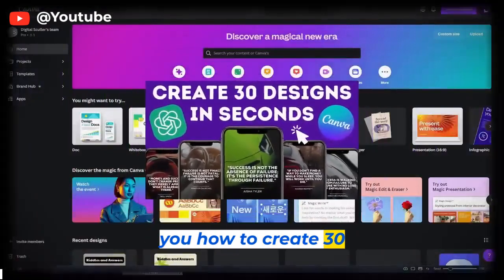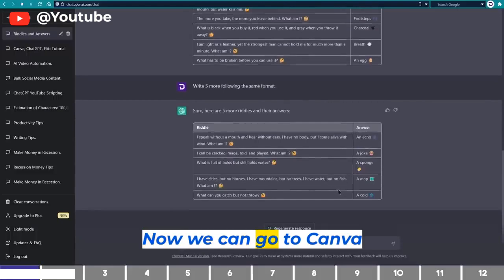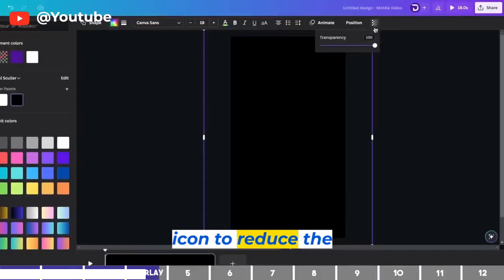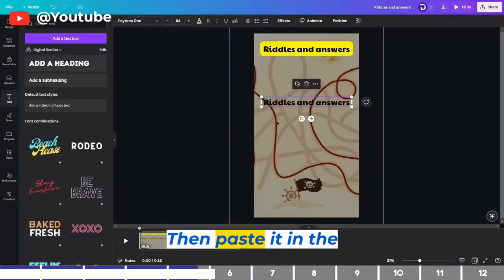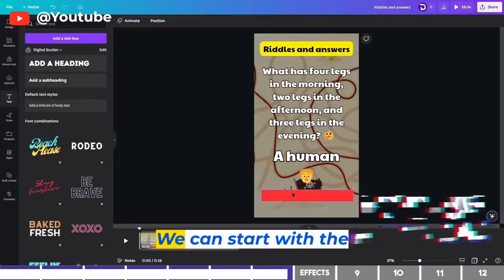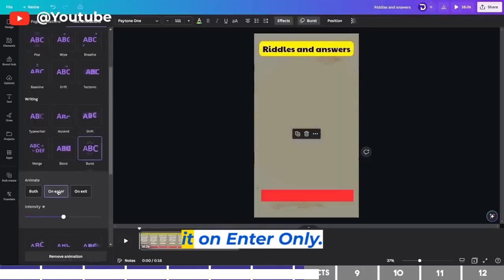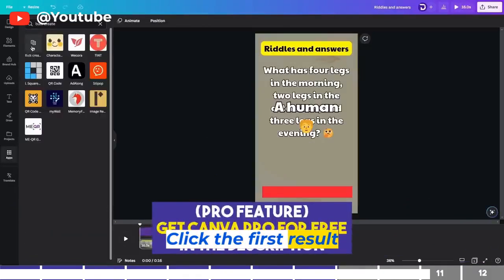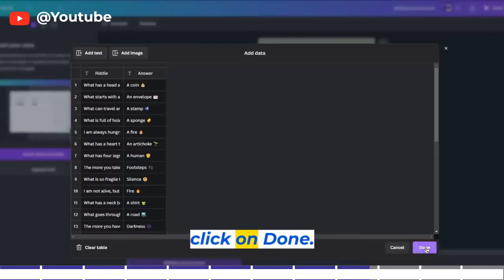how to create 30 riddles videos in 30 seconds on canva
### EARN MONEY